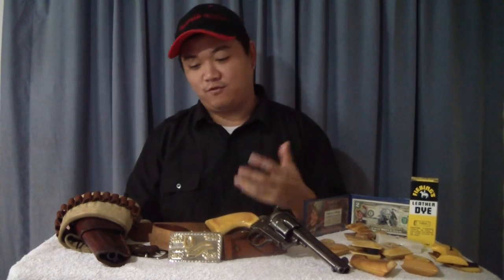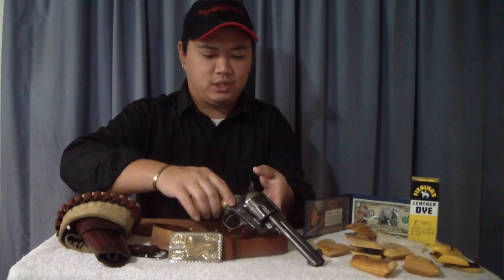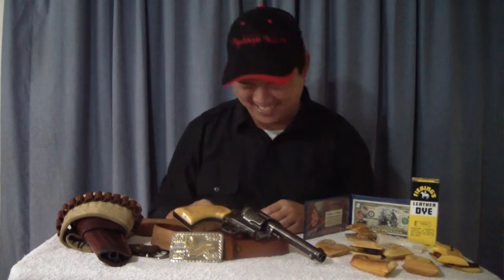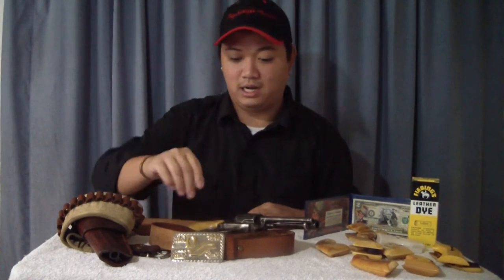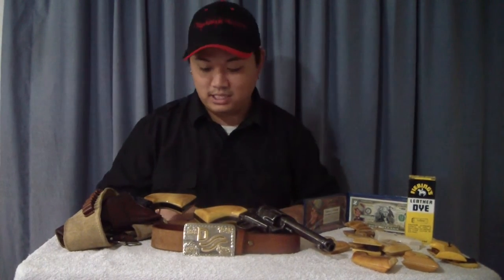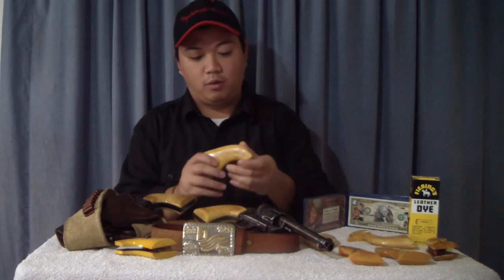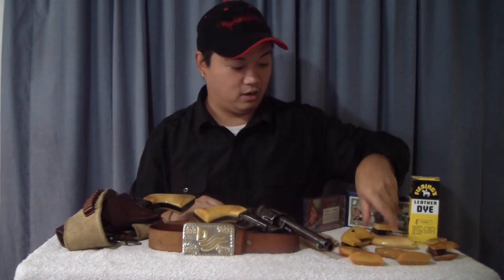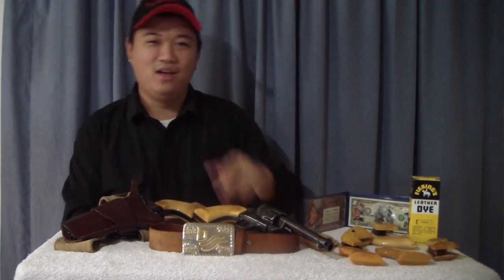John Wayne's six gun grips.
John Wayne's pistol. The iconic single action revolver with it's aged yellow grips became a star just as the Duke did.